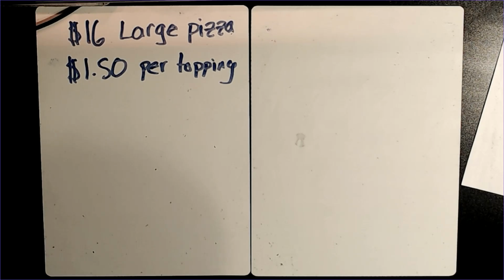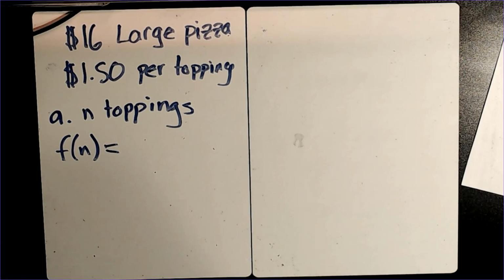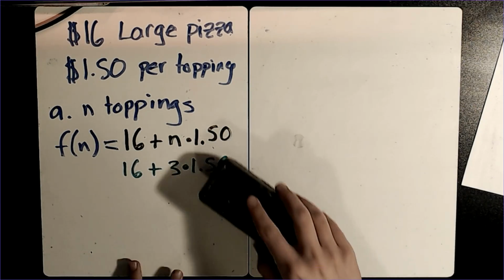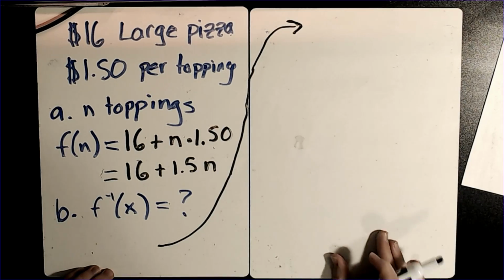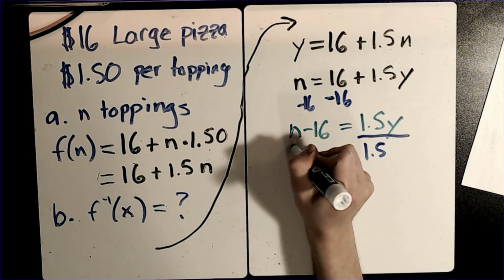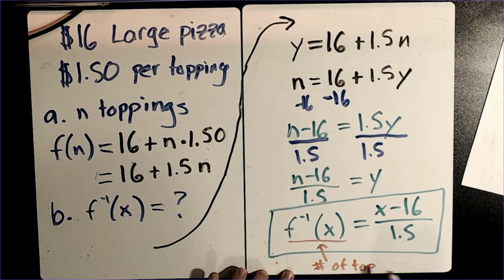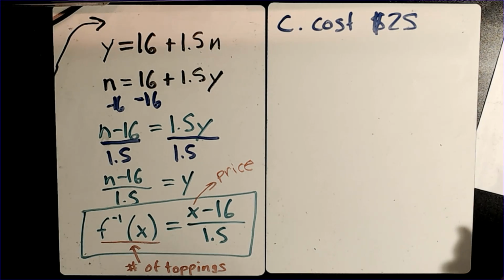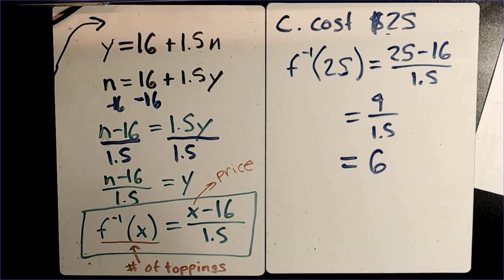1050 2 8 part 6